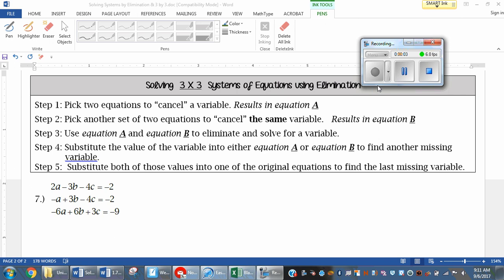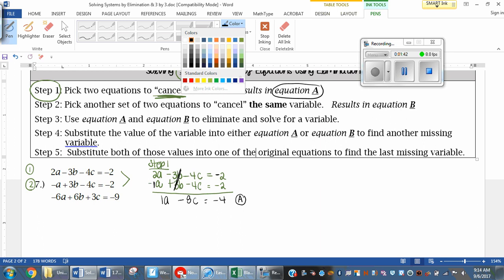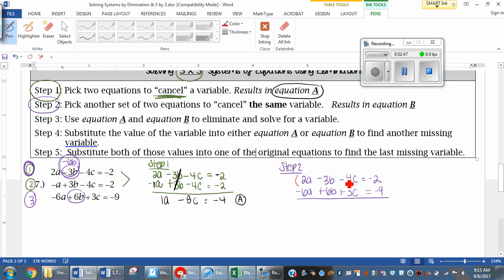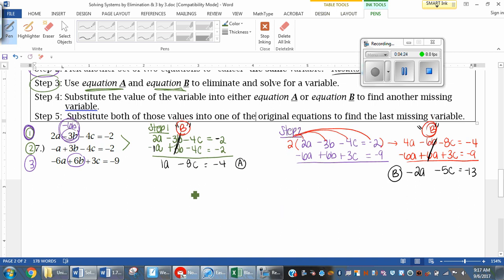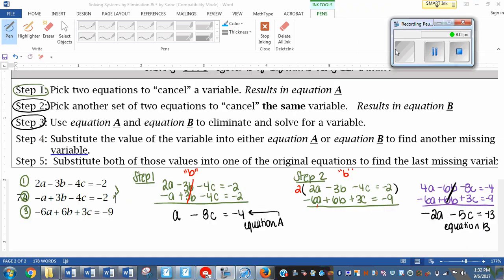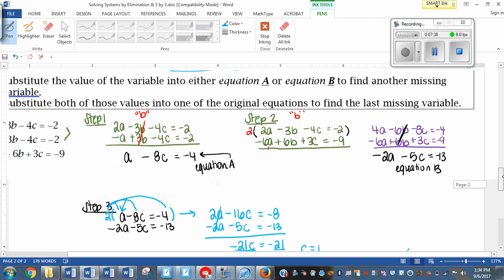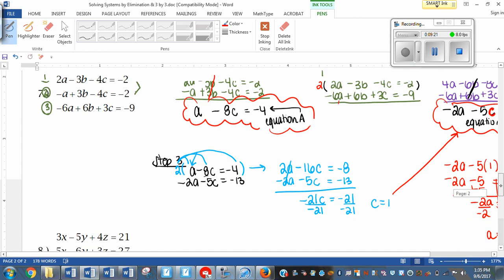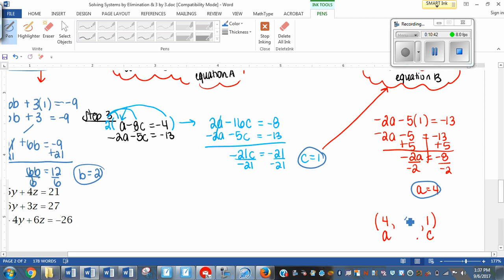Solving 3x3 #7 Day 1 Notes